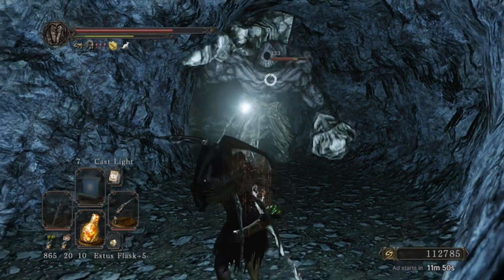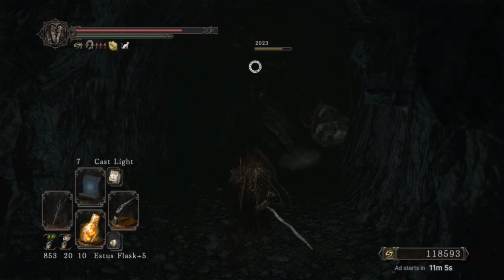Dark Souls 2 Extinction Part 84 [PC]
This stream was recorded on 10/13/2023